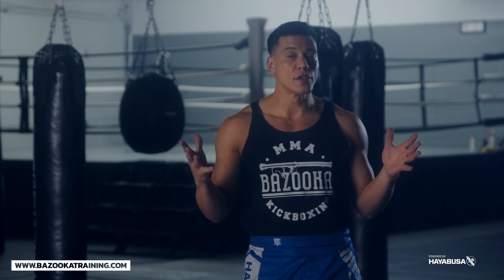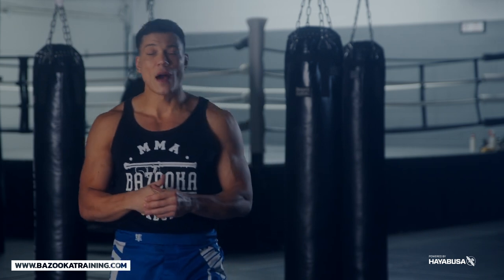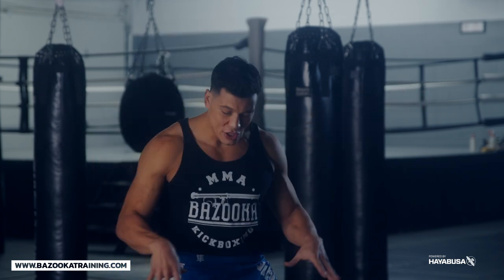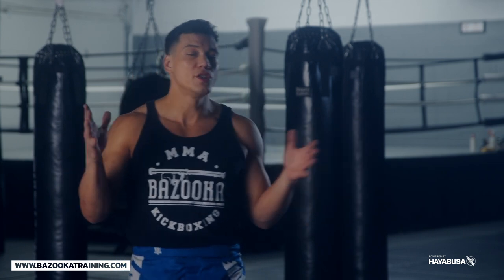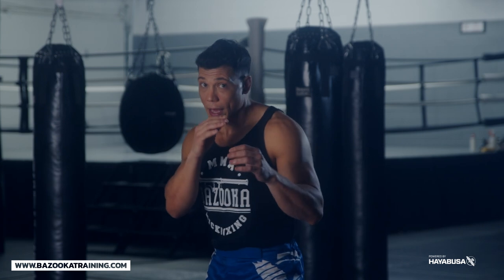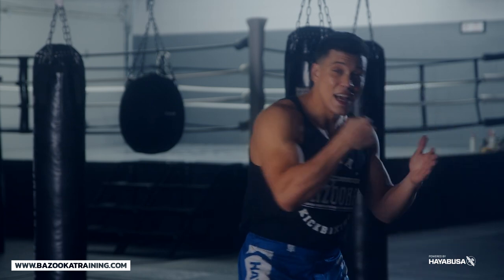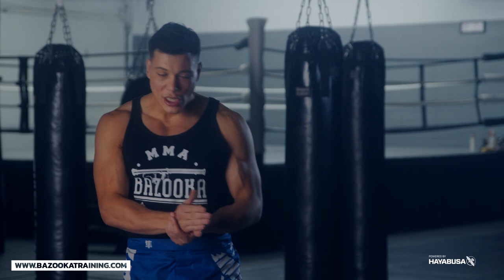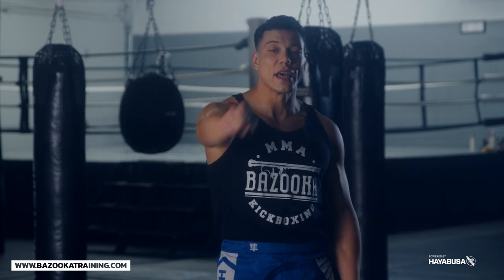YOUR BASICS ARE NEVER GOOD ENOUGH: Breaking Down The Jab Cross In Detail | BAZOOKATRAINING.COM